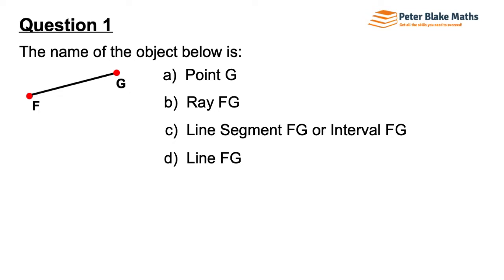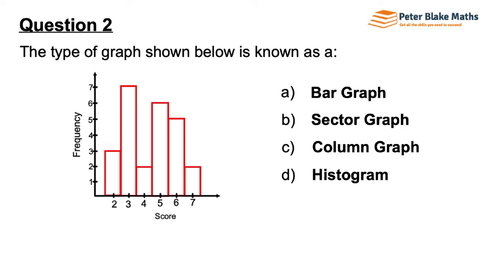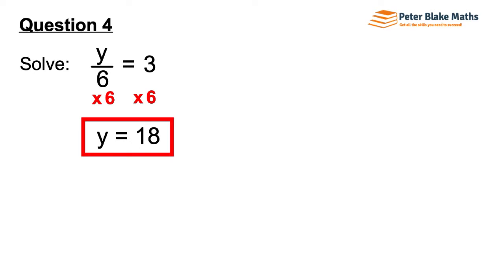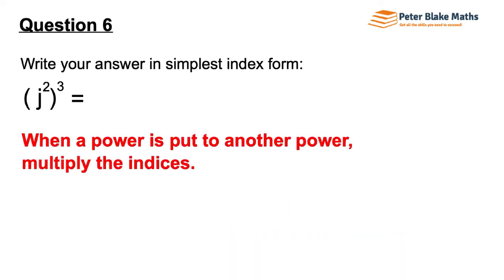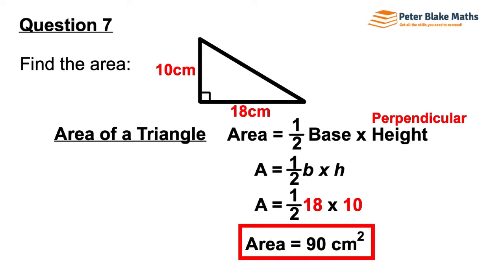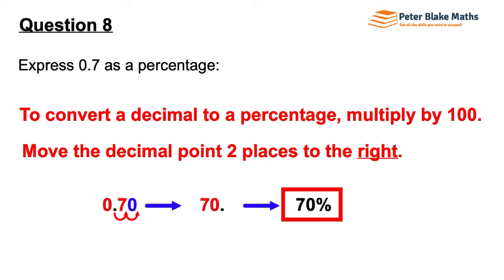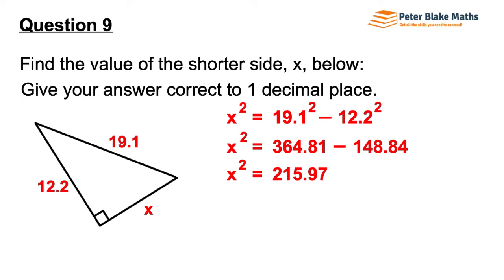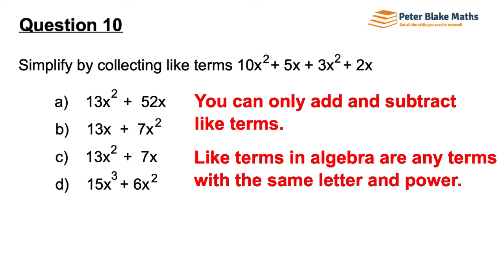Practice Set 35 Year 7 & 8 Mixed Revision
-- TIMESTAMPS --
00:00  How to Make the Most of Practice Set 35
00:56  1 How to Name a Geometric Object
01:55  2 How to Identify a Graph Type
02:54  3 How to Find the Number of Decimal Places
03:26  4 How to Solve a 1-Step Equation
04:38  5 How to Add Fractions
05:36  6 How to Put a Power to a Power
06:21  7 How to Find the Area of a Triangle
08:23  8 How to Convert a Decimal to a Percentage
09:45  9 How to Use Pythagoras to find a Shorter Side
12:06 10 How to Simplify an Algebra Expression
13:48 Suggested Playlist